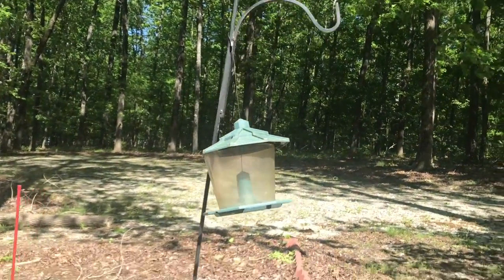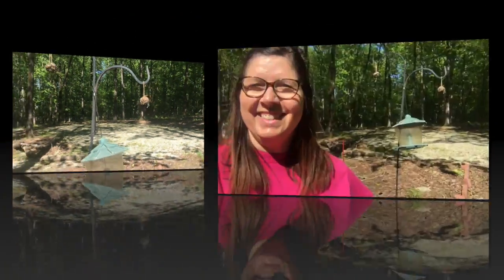Kindergarten Activities April 14th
Mrs. Mappes sings "Apples and Bananas" and shows how to make a simple bird feeder.